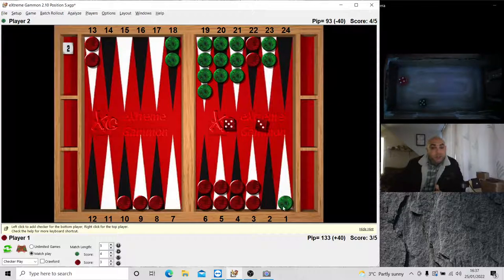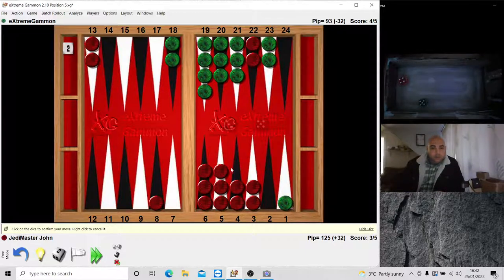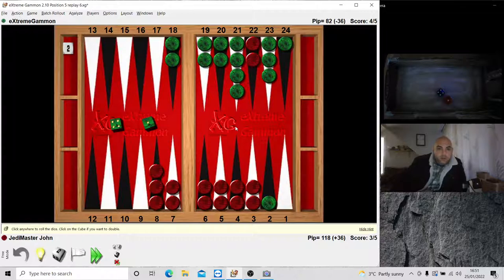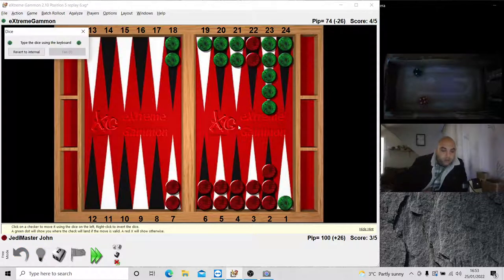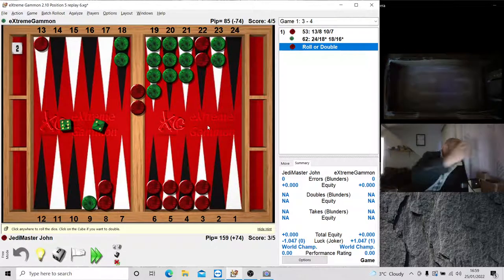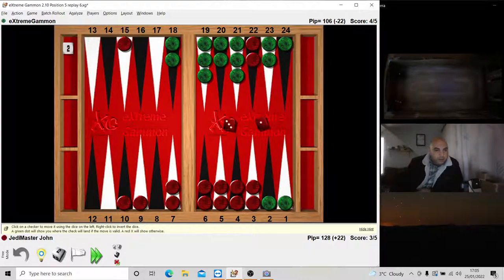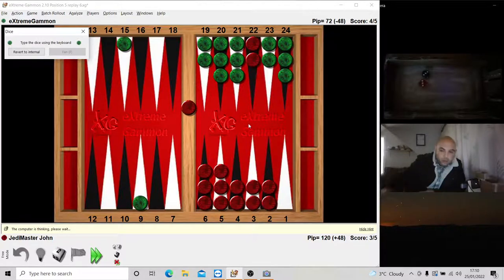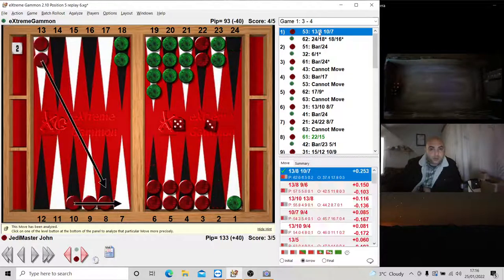live study of position (5/3)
saw this position on a forum and was really interested in finding out the best move and why